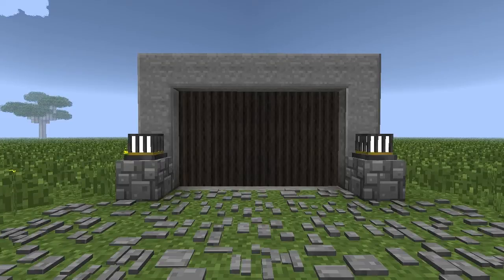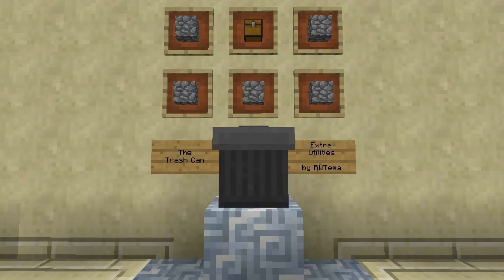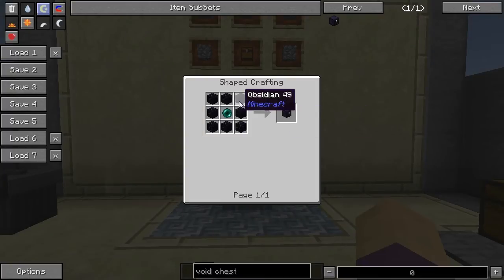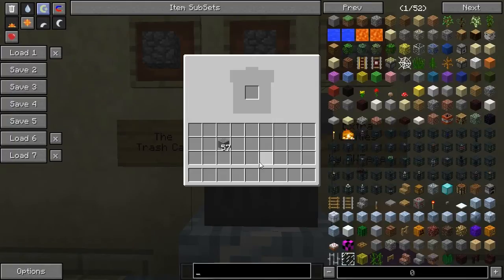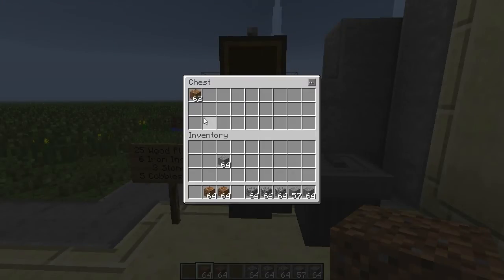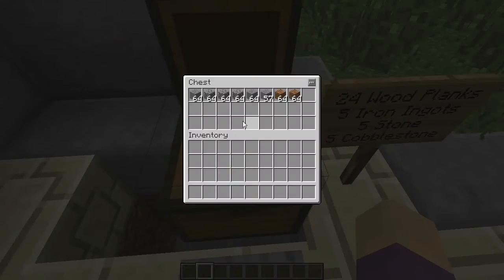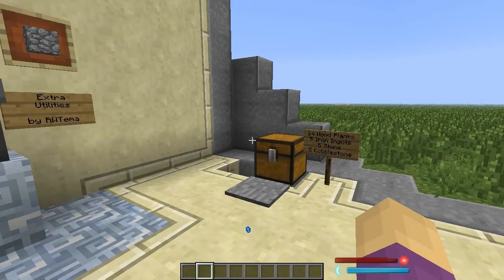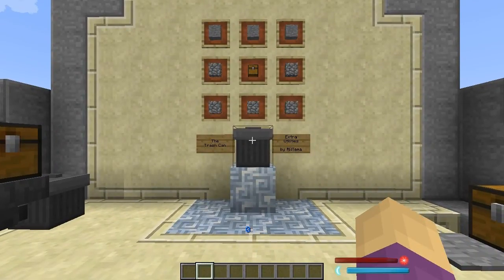Hot Blocks - The Trash Can from Extra Utilities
Today we spotlight a Hot Block that does its job efficiently, instantaneously and without the need for power of any kind: the Trash Can from Extra Utilities! Yes this choice may seem simplistic but don't underestimate just how useful this block can be.

Where can I find out more about Extra Utilities by RWTema?

Have ideas for something that you consider a Hot Block? Leave me a comment or tweet with your ideas and suggestions!